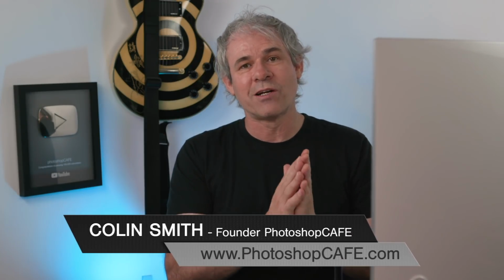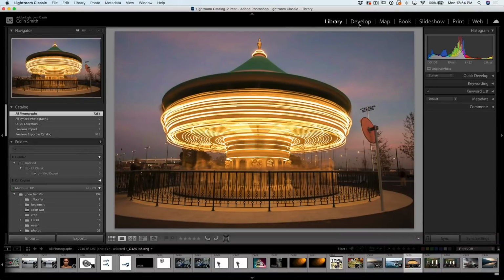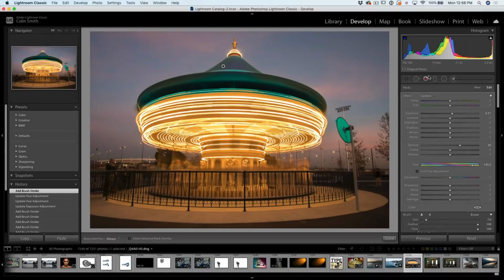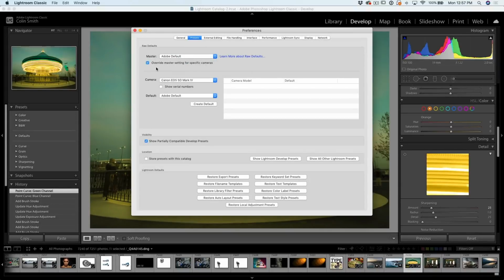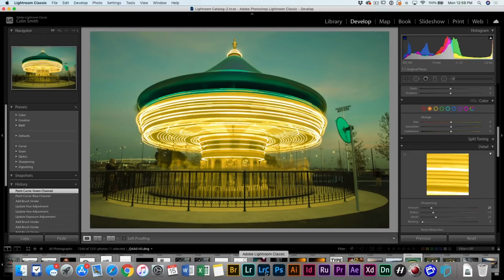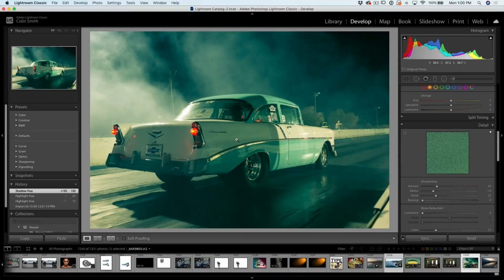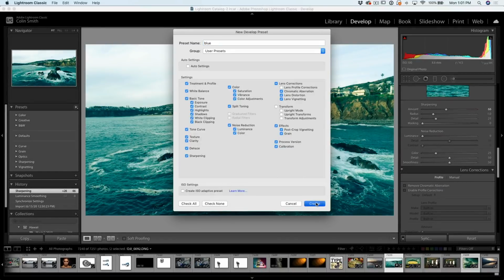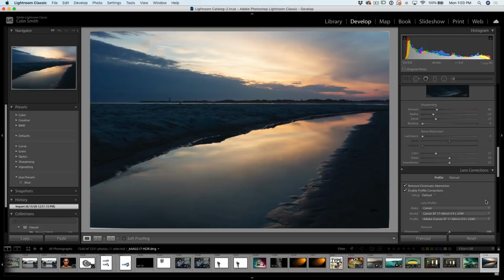NEW in Lightroom Classic 9.3 June 2020 HUGE update!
All the new features in Adobe Lightroom Classic June 2020 update. Learn how to use all the new features in the June 2020 release of Lightroom. Colin Smith takes you on a tour of the new update and shows you how to use all the new features in Lightroom.